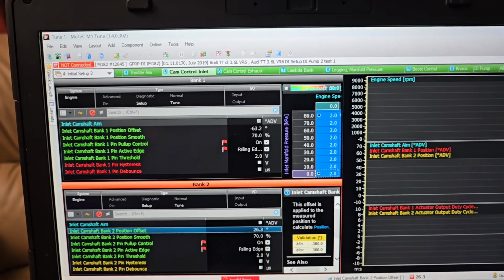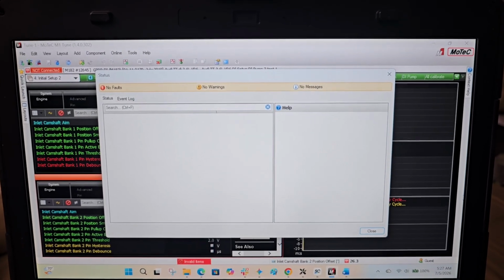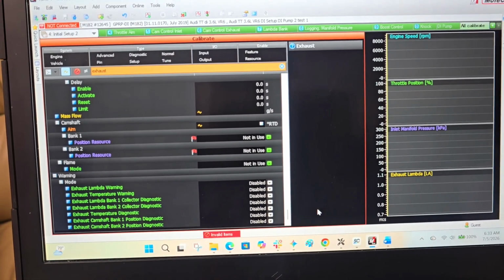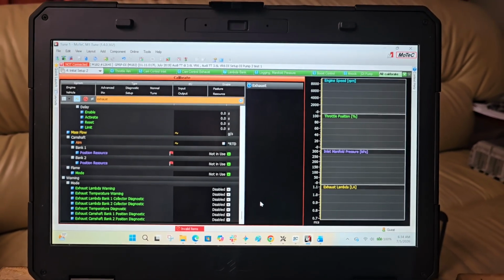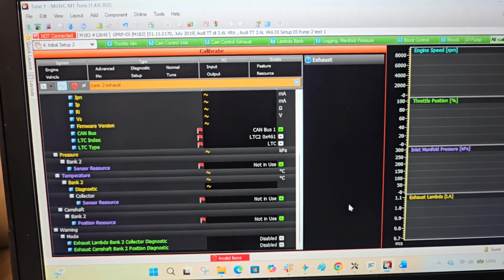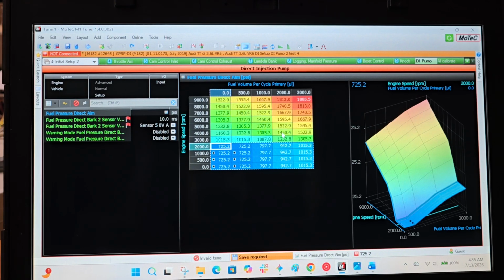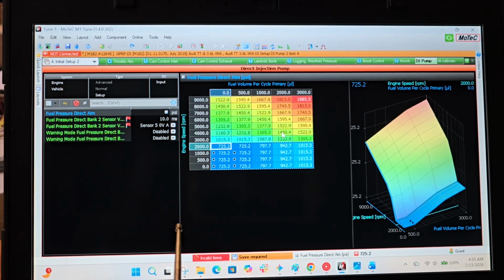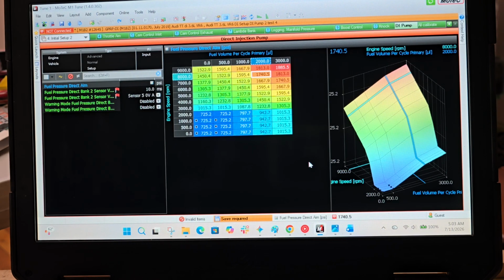Motec VR6 3.6L Set up